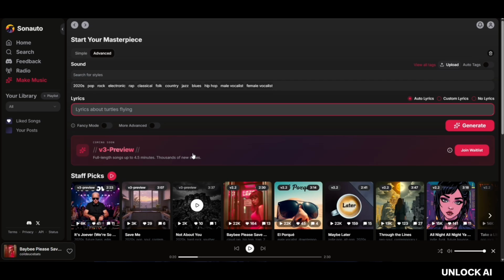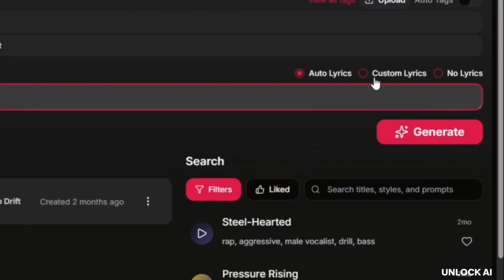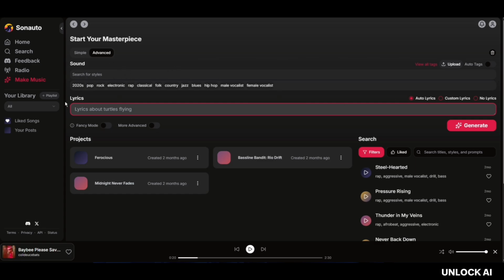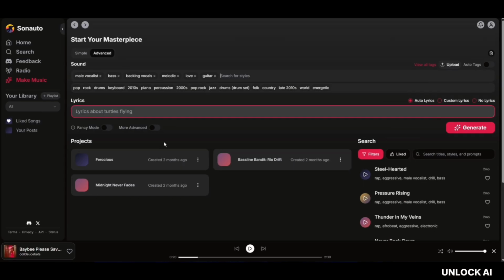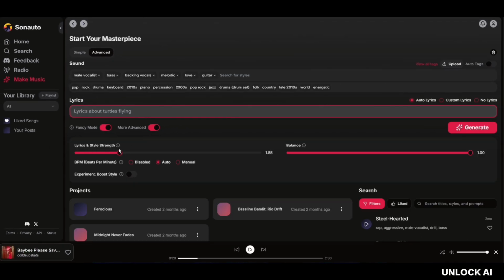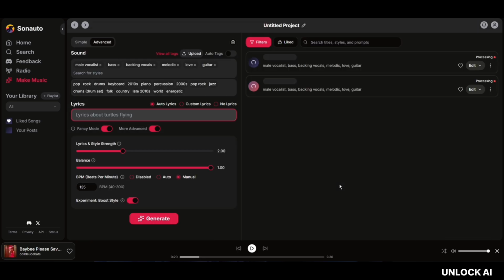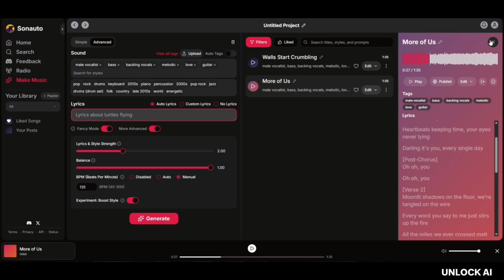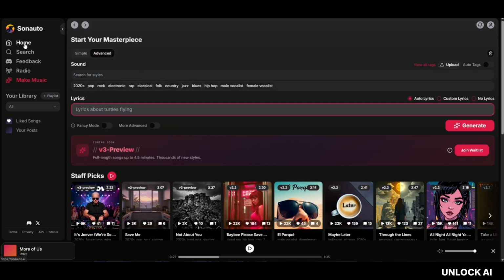I Made Free Music With AI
In this video I showed you how to make ai music for free and how to make ai music covers for free and unlimited. ai generated music is really helpful for your content creation journey and business also. So how to create ai music for youtube or any other field in really a good idea.